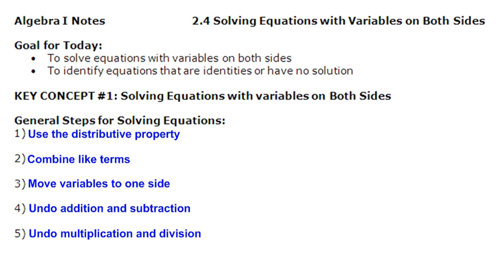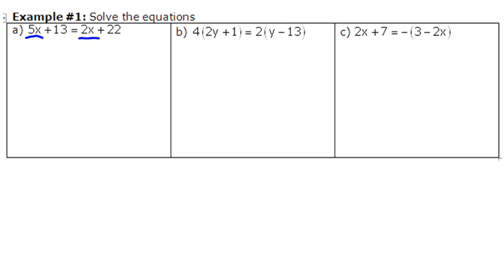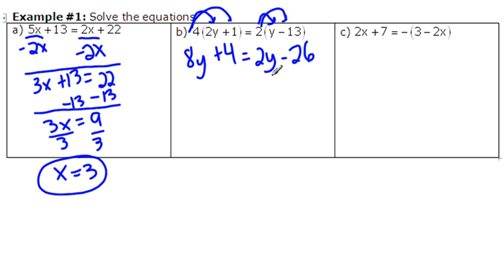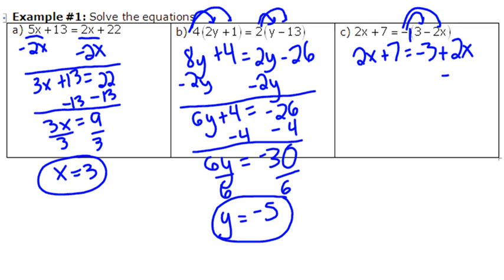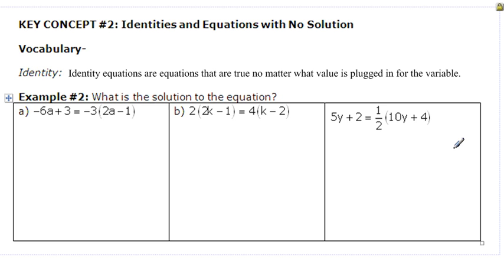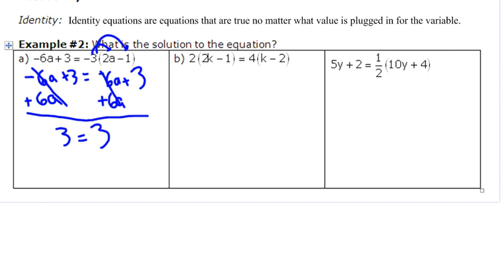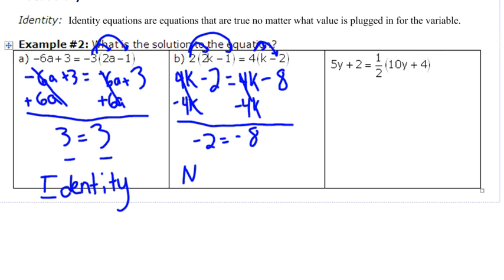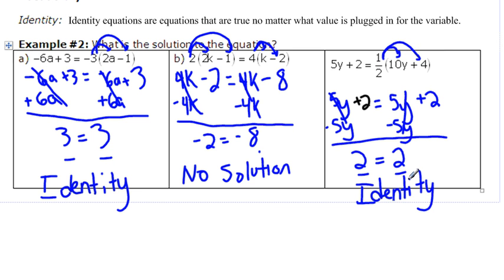Algebra 2 4 Notes